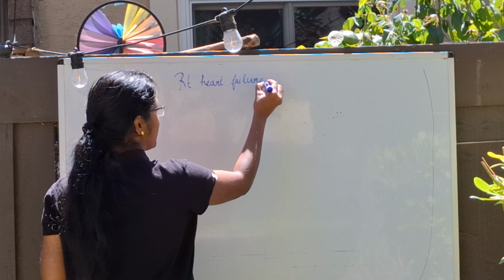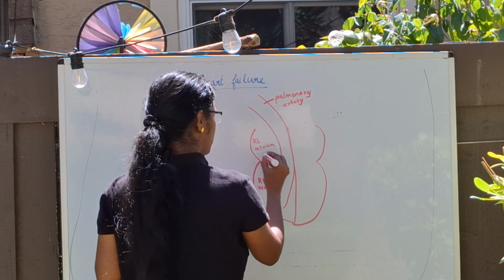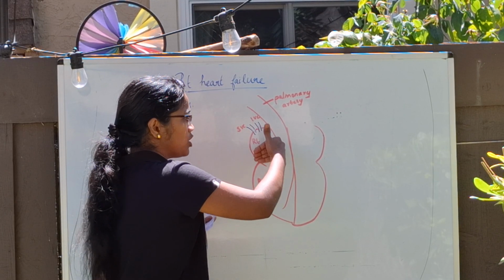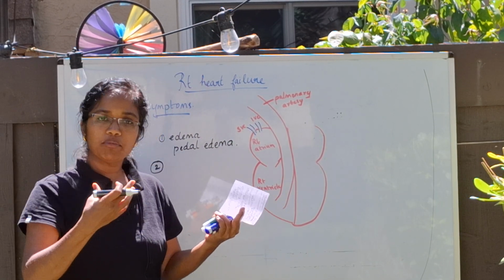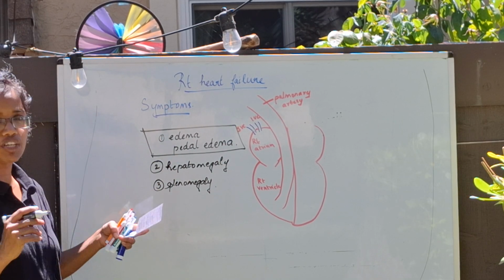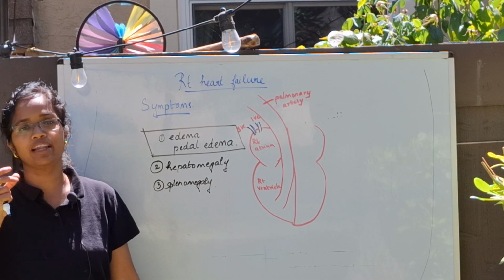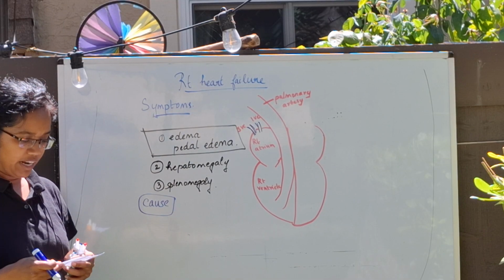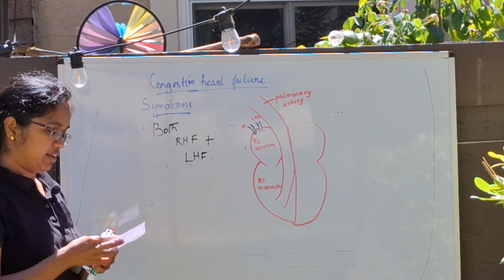Right heart failure(RHF). Why is pedal edema associated with RHF? Congestive Heart failure means?